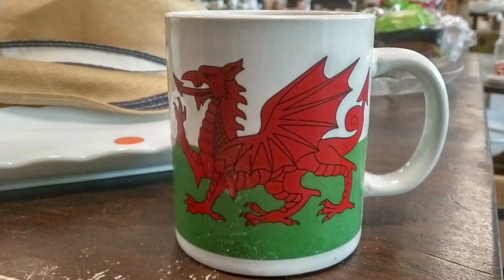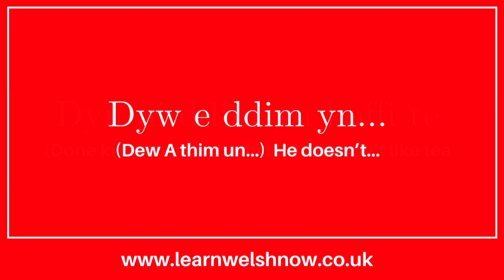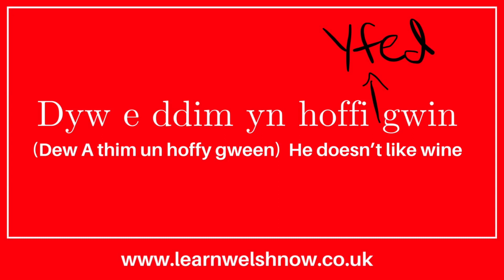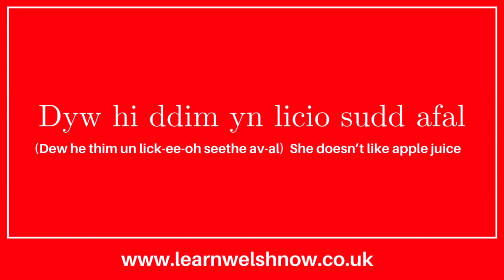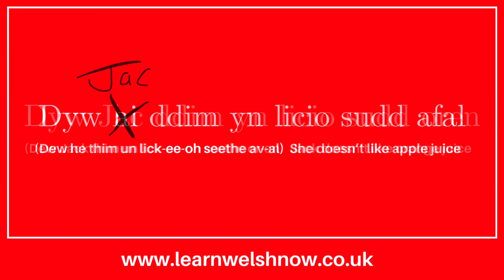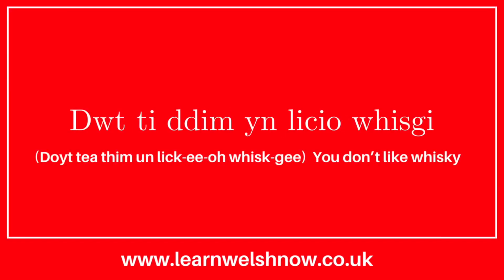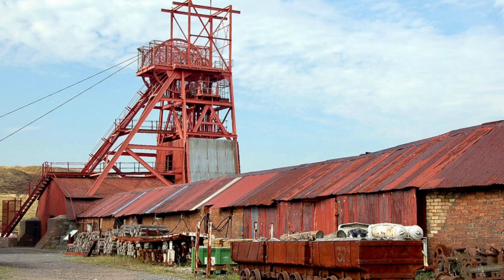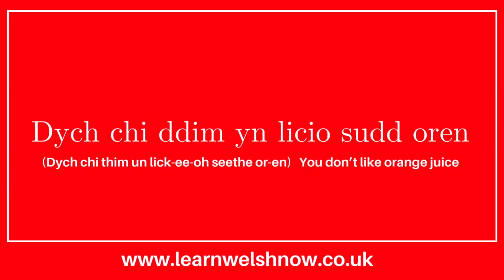Learn Welsh: Lesson 15 I don't like... (South Wales)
In todays lesson i’m going to show you how to make sentences about things that you and other people dislike, as well as how to pronounce a variety of drinks in Welsh. This includes alcoholic and soft drinks. So you can get drunk the Welsh way if you want to. :-)

If you would like to support the Learn Welsh Podcast then why not have a look at our Patreon page, where there are some exclusive learning materials to help you become a fluent Welsh speaker.